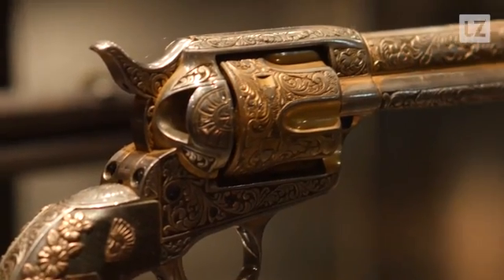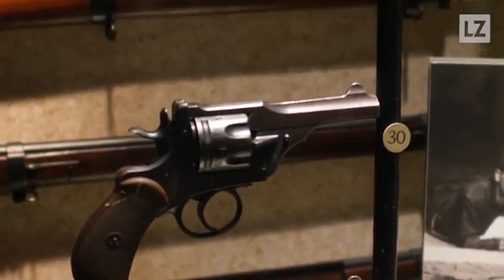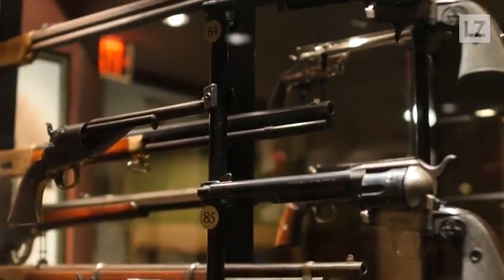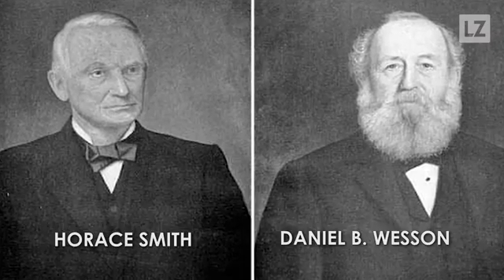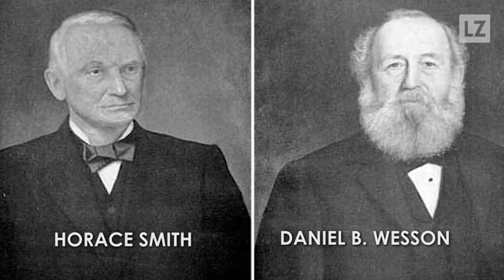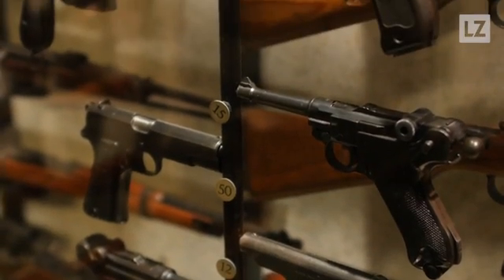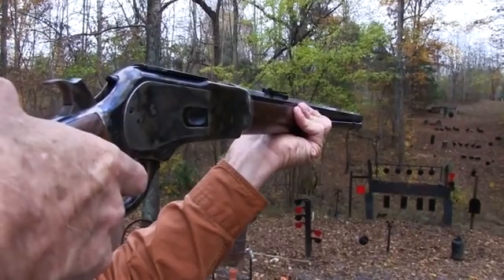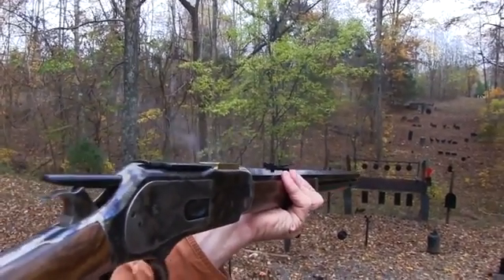Guns: Made in America